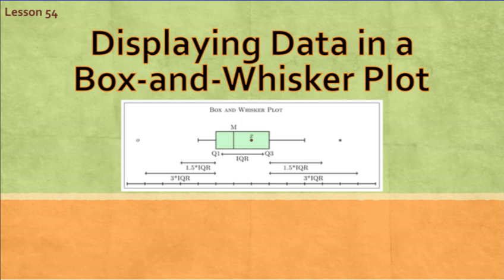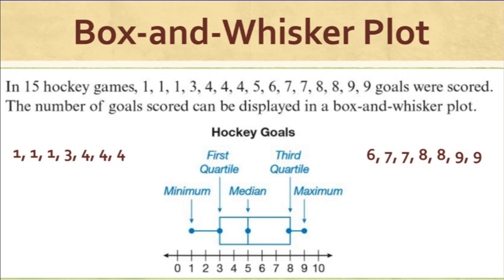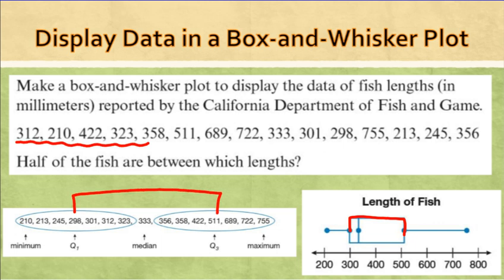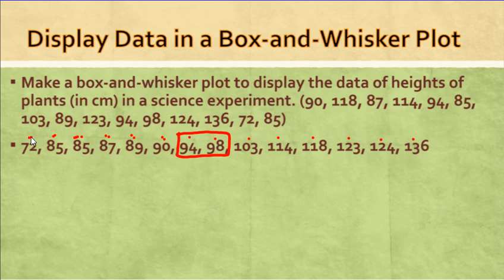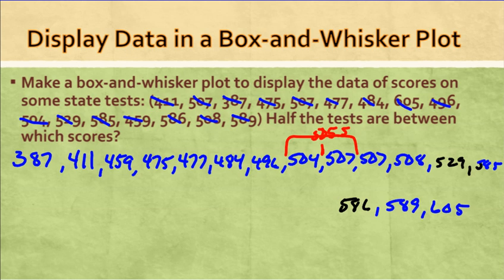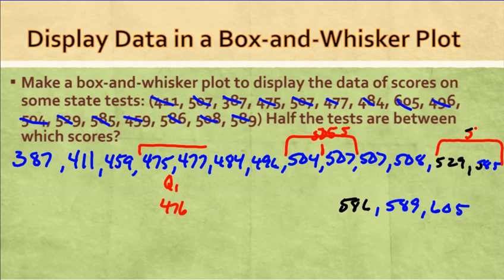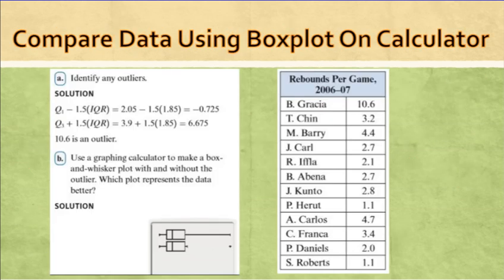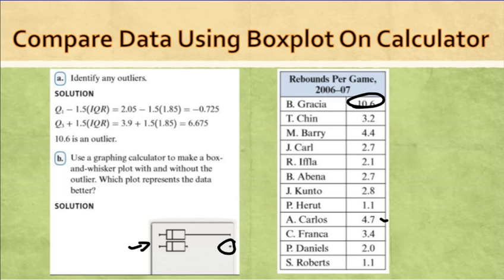Lesson 54 Displaying Data in a Box-and-Whisker Plot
Saxon Algebra 1